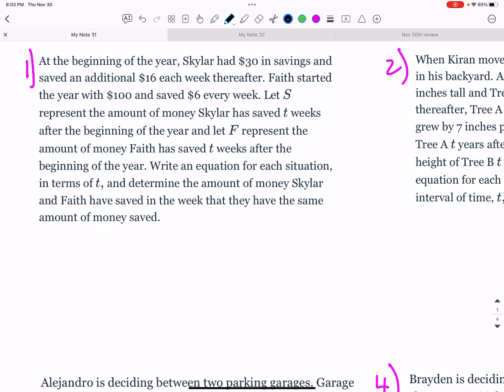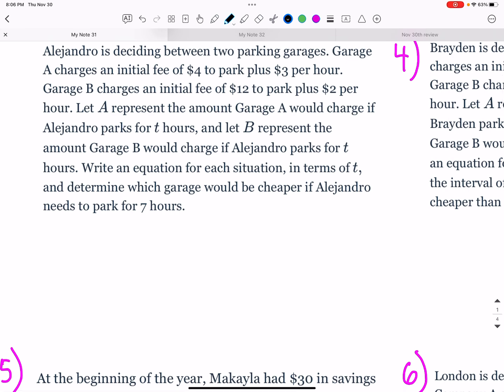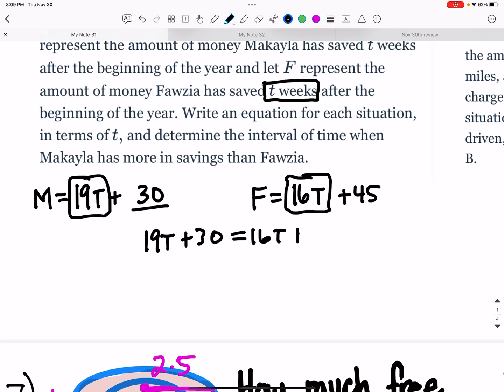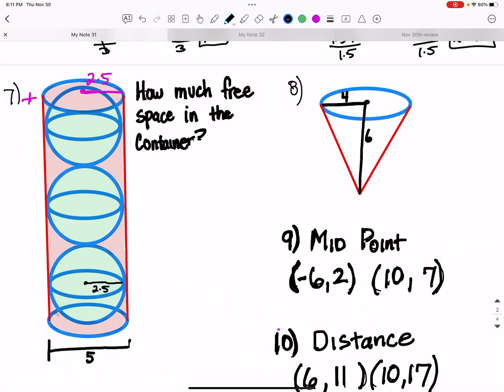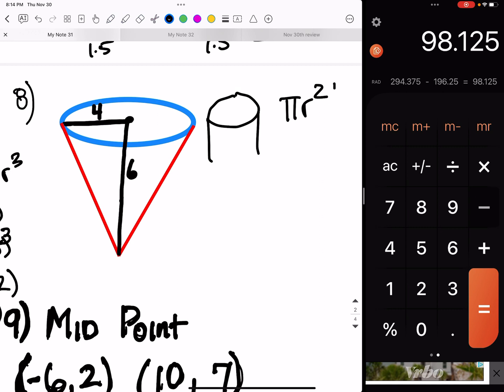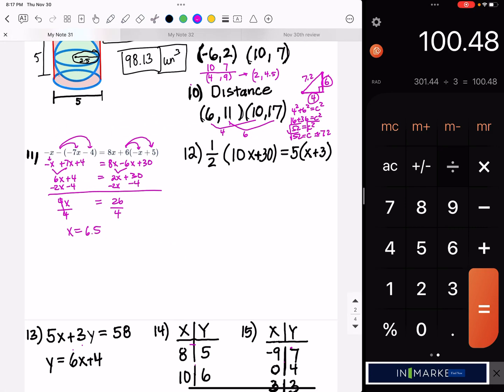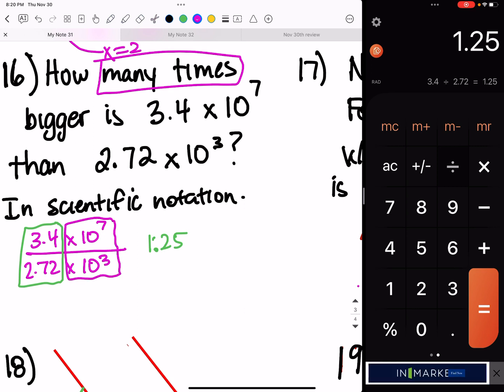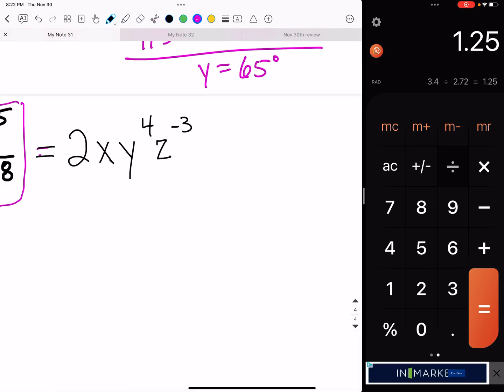Homework help take 2 Nov 30